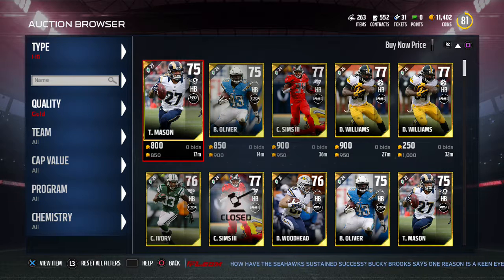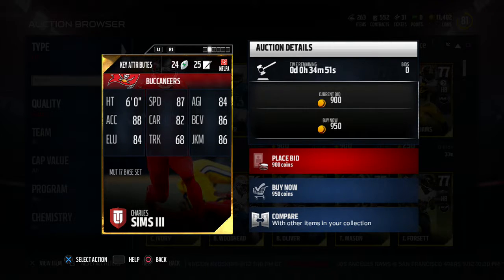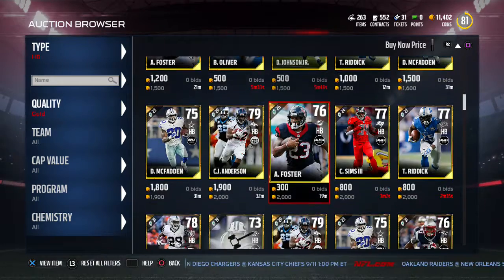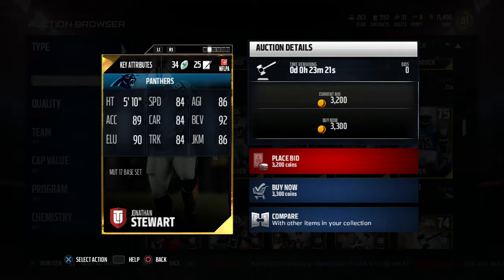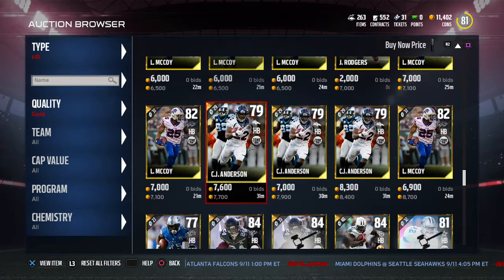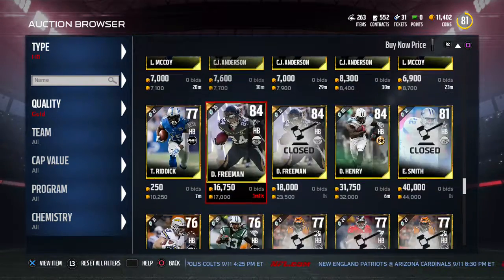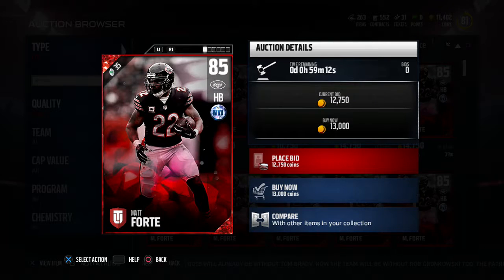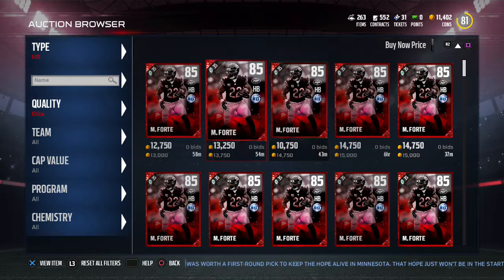Madden 17 Ultimate Team Budget/Best Value RB's